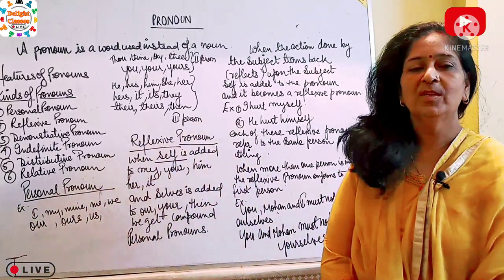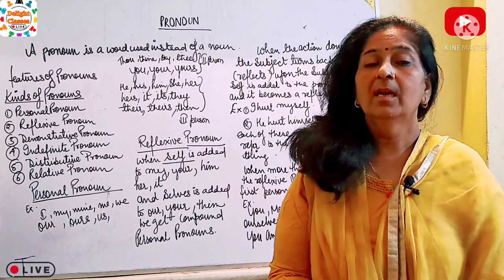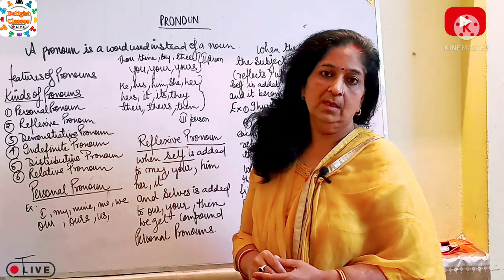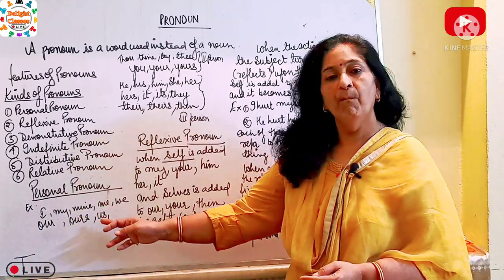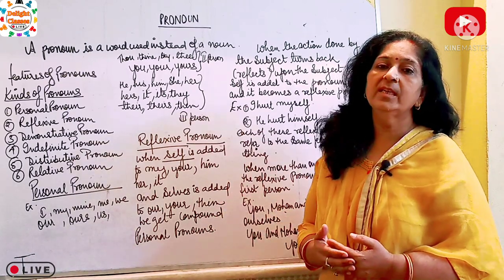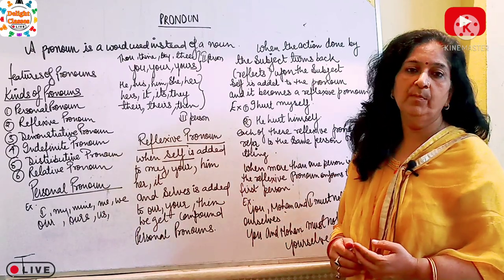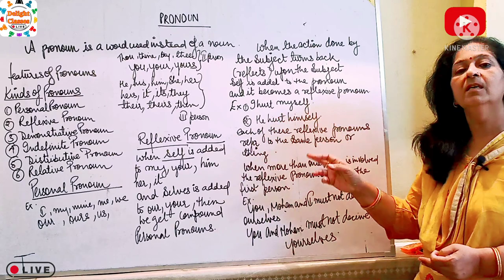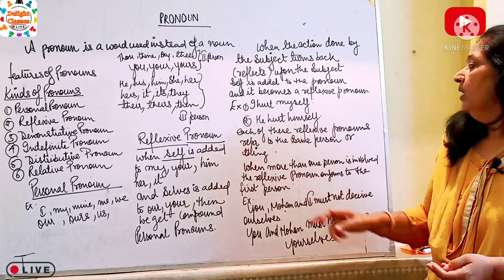OnTrendingForEnglishGrammar Pronouns (Part - 1) || English Grammar || Delight Classes